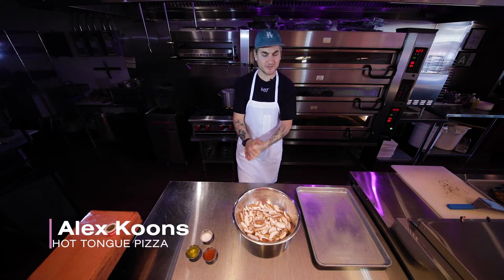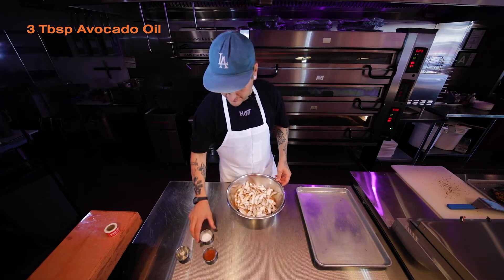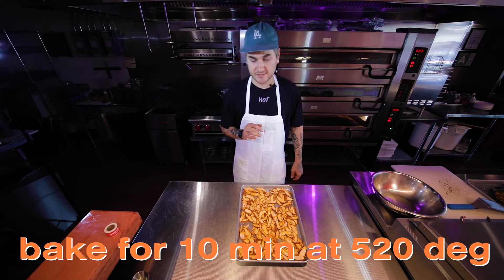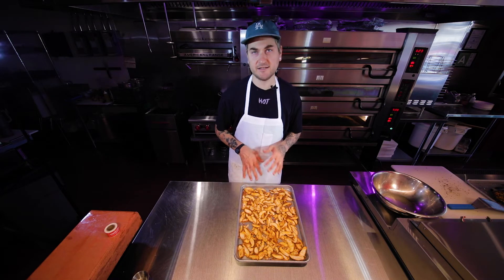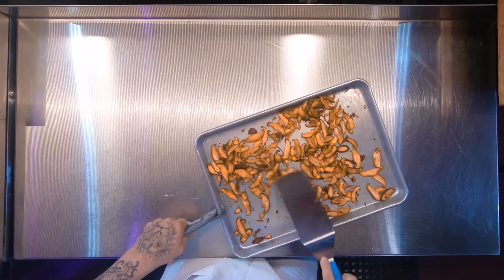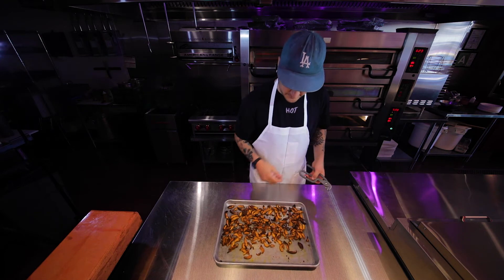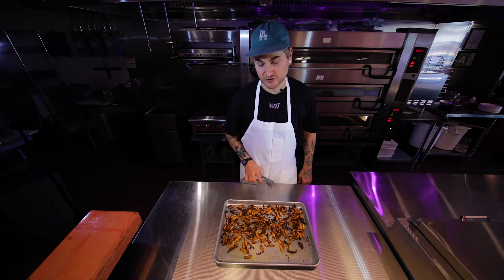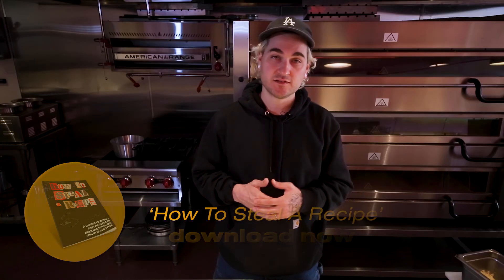Shiitake Bacon Recipe To Impress Your Friends & Defeat Your Enemies | Hot Tongue Pizza | Alex Koons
This is a quick and simple recipe for crunch tasty shiitake bacon. Its a great vegan topping for any dish, add it to your next salad, sandwich, and of course, pizza! We hope you enjoy!!

🌱 Thinking of opening a Pizza Shop?

Could your pizza be better?

     ••  Grow your Pizza Skills
     ••  Veganize your Menu
     ••  Open your own Shop

Vegan menu items are no longer just an alternative, they’re the future.